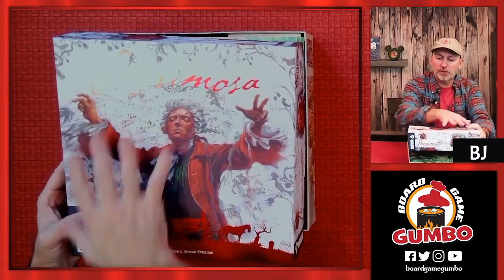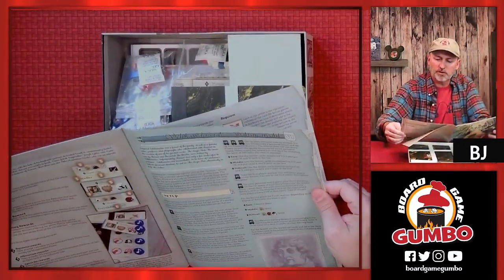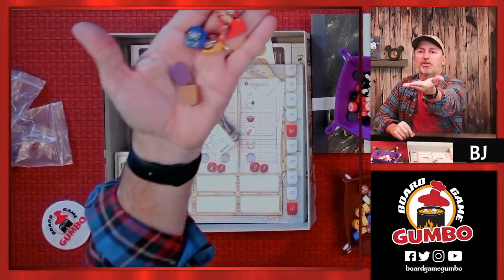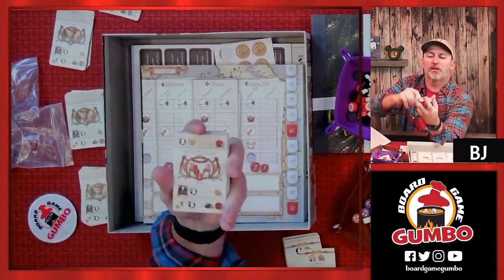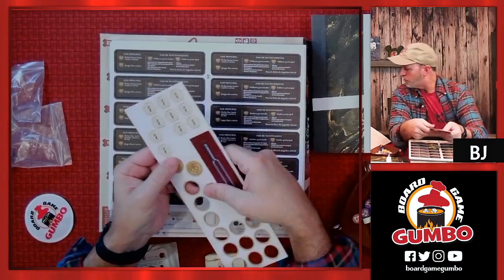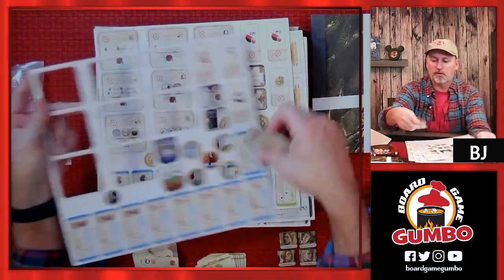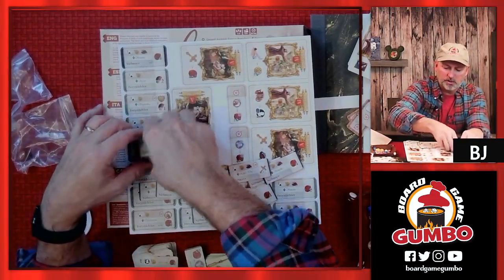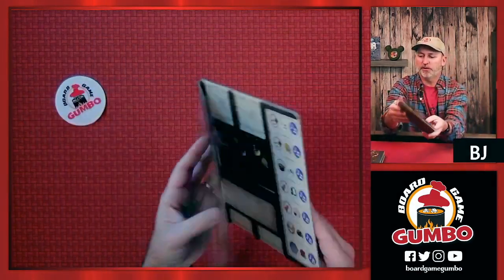Lacrimosa - Unboxing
BJ explores a brand new euro game from Devir Games with an intriguing premise -- players are the patrons of Mozart's widow competing to complete his last requiem and detail the best memories of his life.

Board Game Gumbo plays your games every TUESDAY on TWITCH!
@boardgamegumbo on Facebook, YouTube, Twitter, Twitch, and Instagram